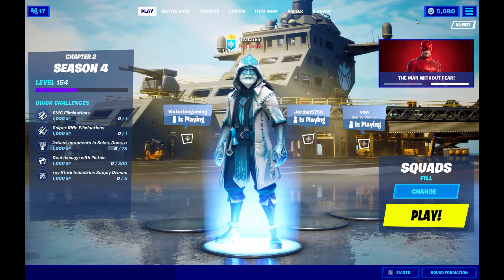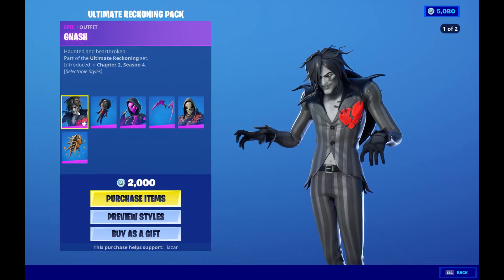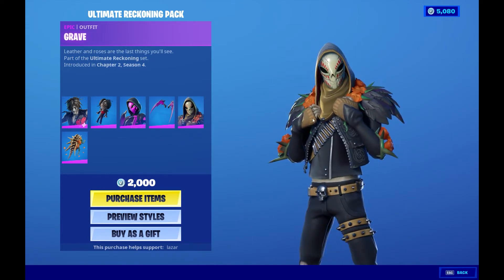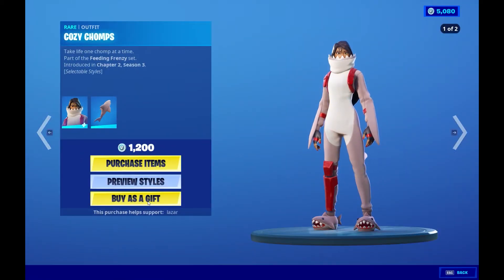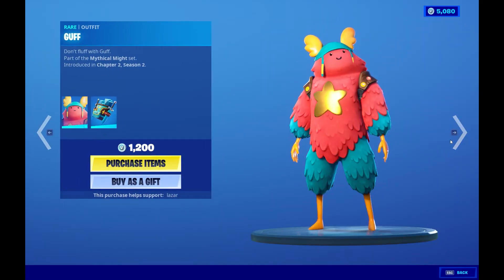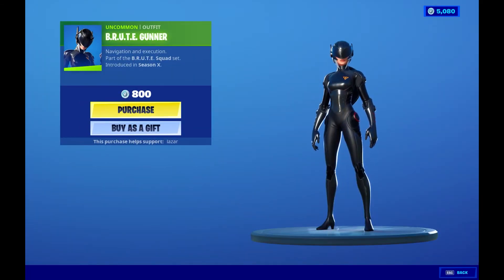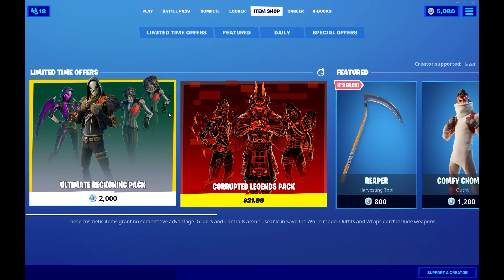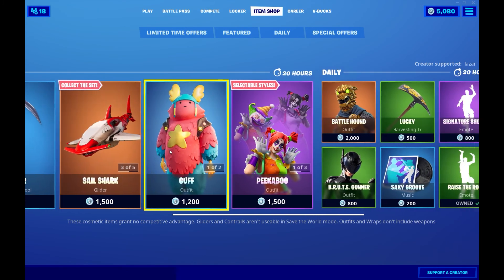Fortnite item shop Review October 13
Welcome guys To my fortnite item shop Review.